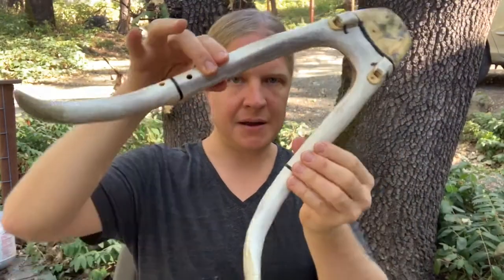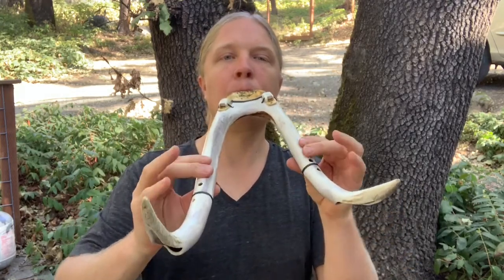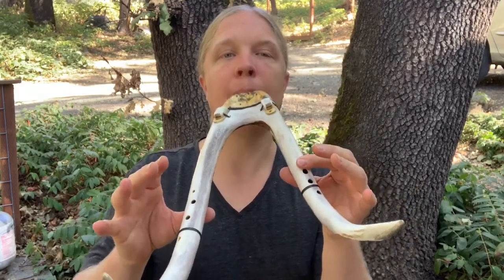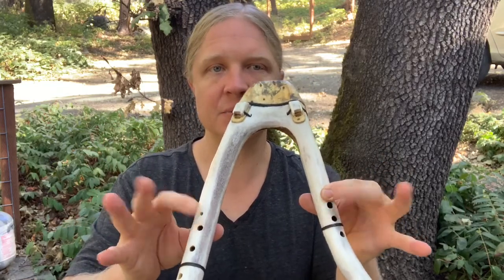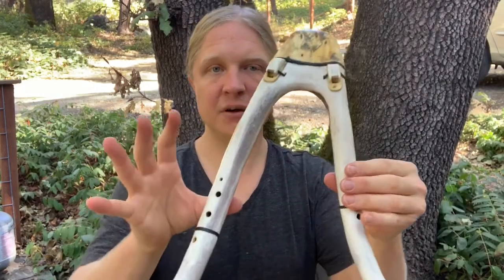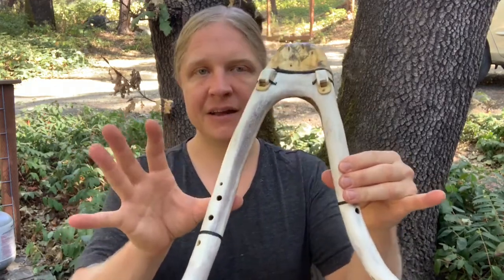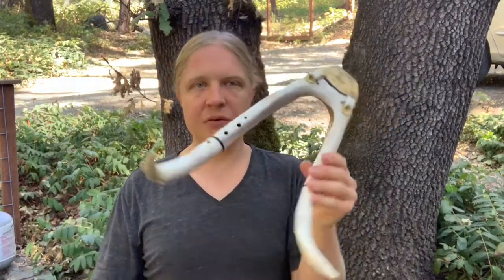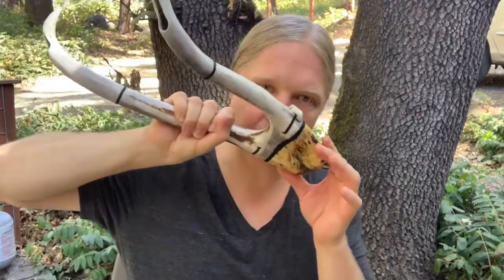Double Mayan Harmony Instructional Flute Video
Daniel Hansen of RootFlute demonstrates his wild shed elk antler, double mayan chord flute.